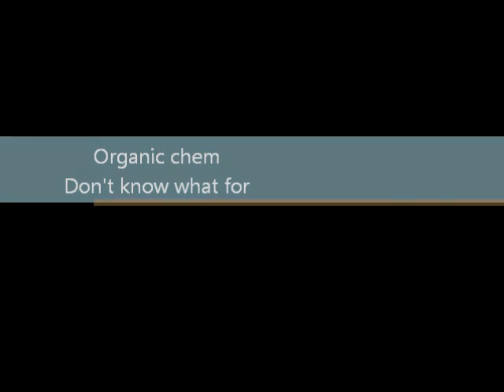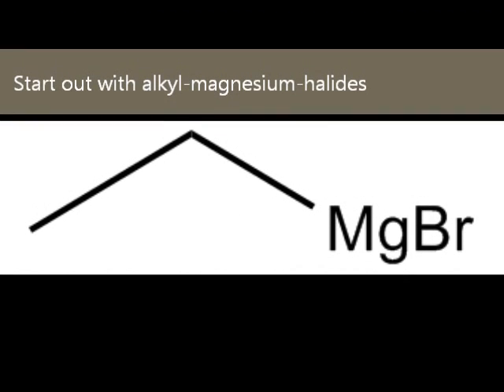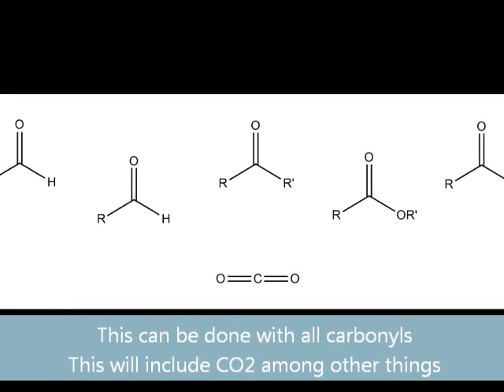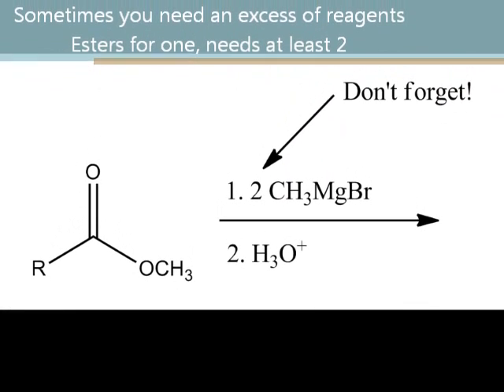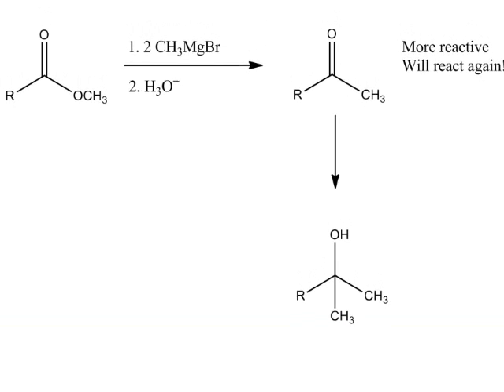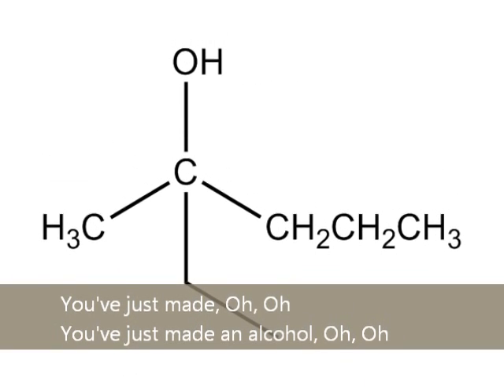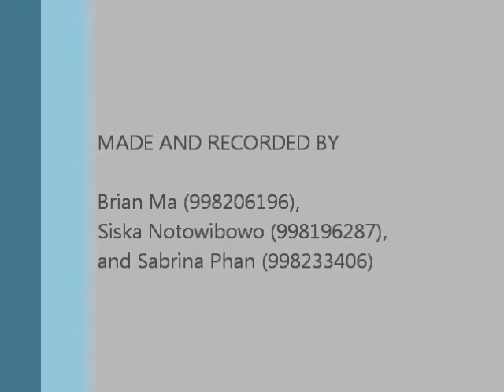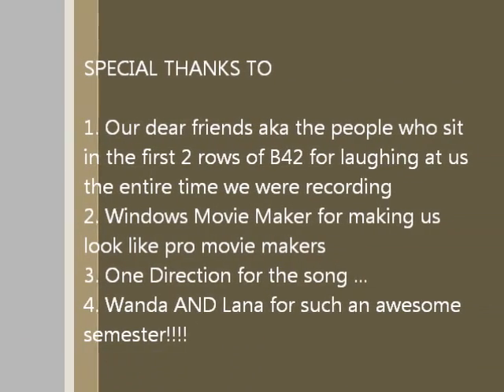CHMB42 - Extra Credit Song: La Mechanisme de Grignard!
For CHMB42 (Organic Chemistry) Class.  This is our extra credit song about Grignard Reactions.  Original Music by One Direction - What Makes You Beautiful.